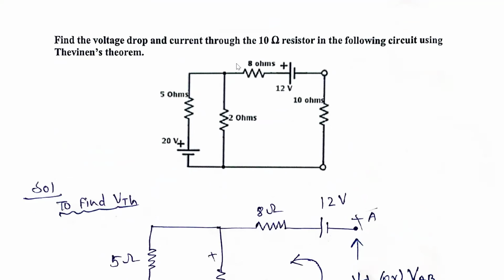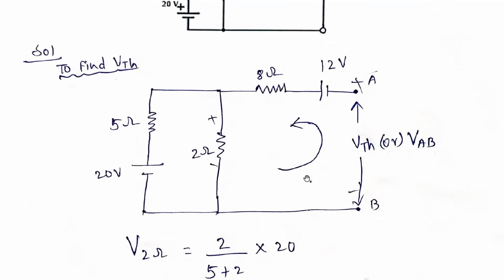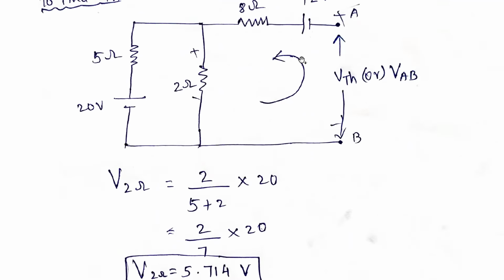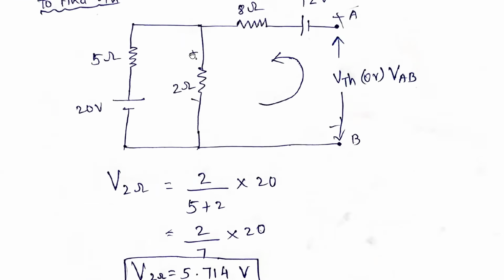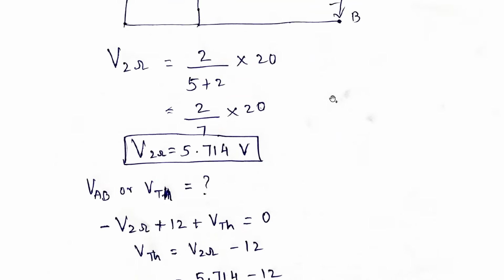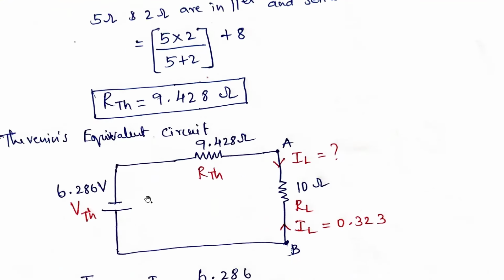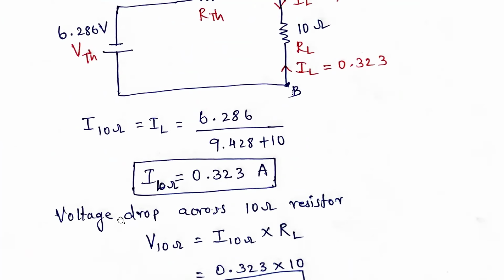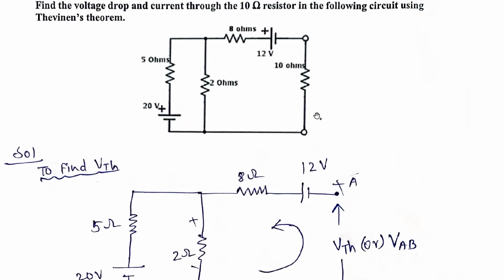Solved Example Problem 10 - Thevenin's Theorem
Find the voltage drop and current through the 10 Ω resistor in the following circuit using Thevenin’s theorem.

Prerequisite:
Thevenin's Theorem and Procedure for Analyzing a Network